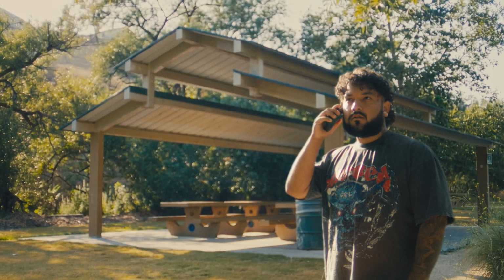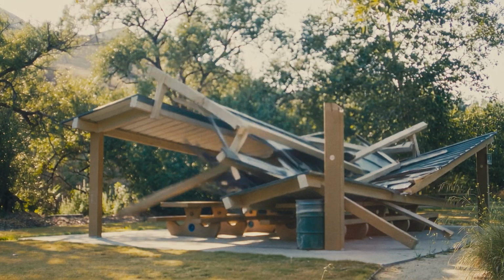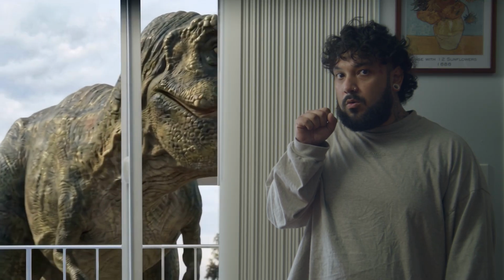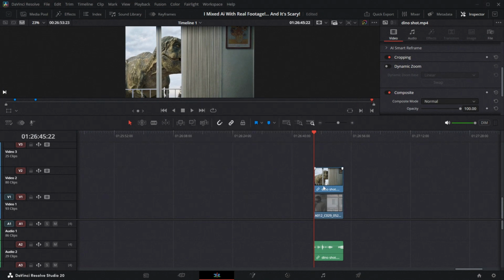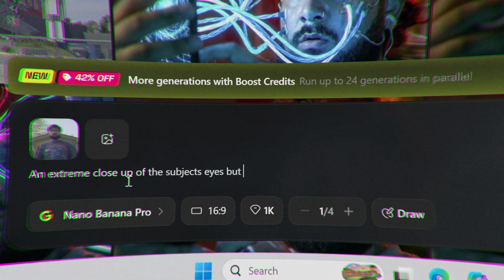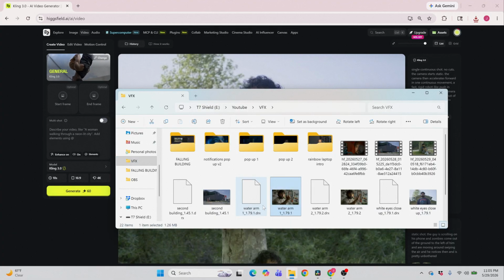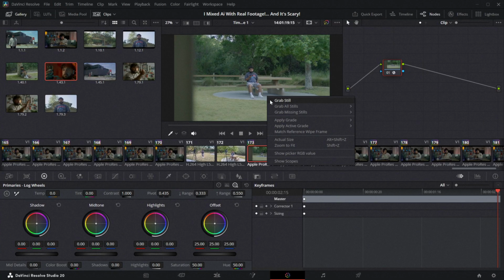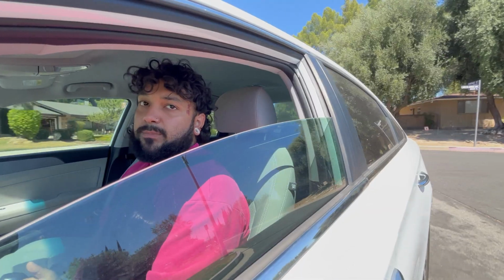I Mixed Ai With Real Footage... And It's Scary!